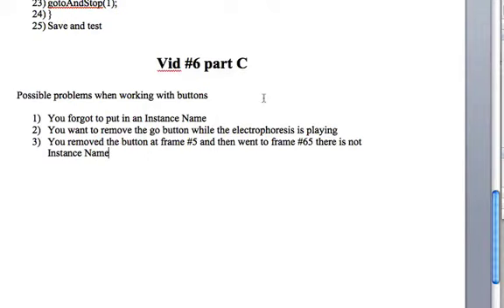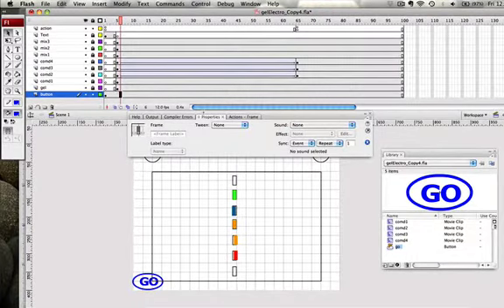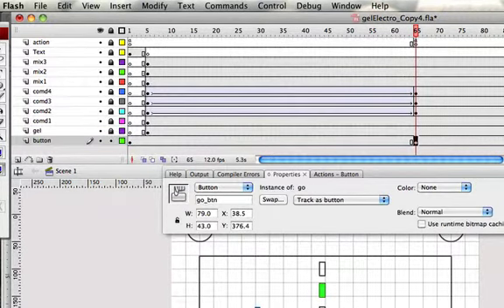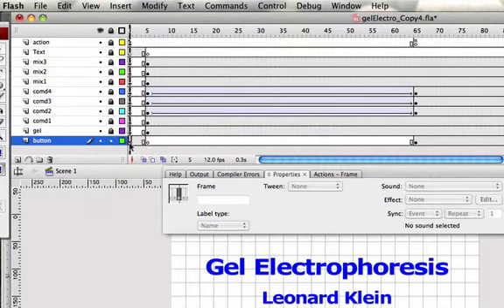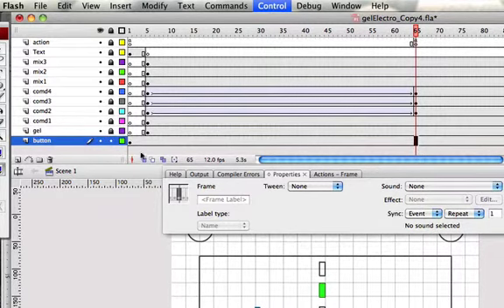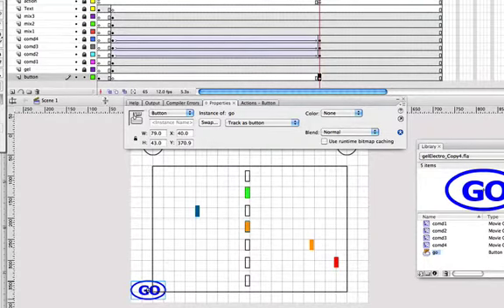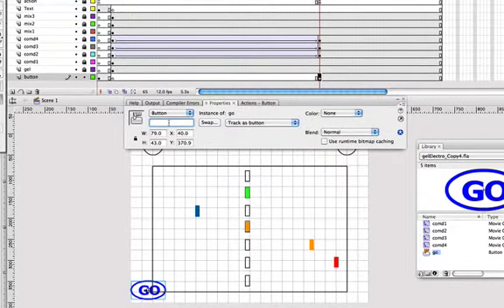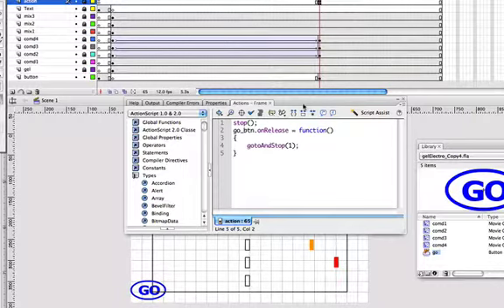Vid#6c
the third part(part c) of the sixth and last video for this project